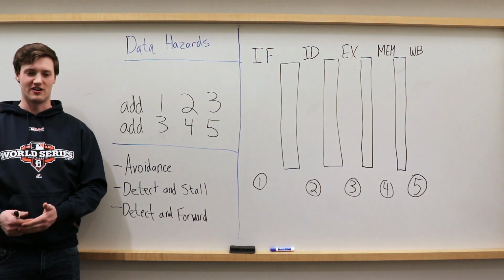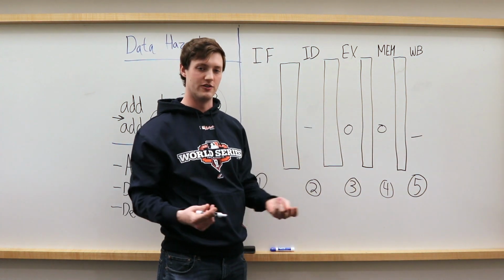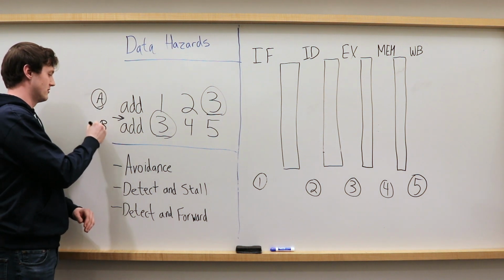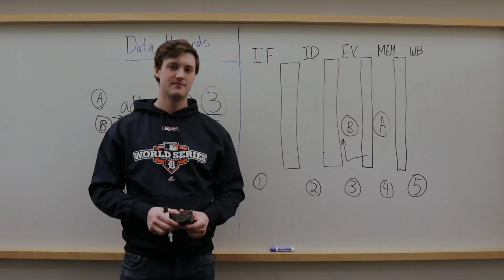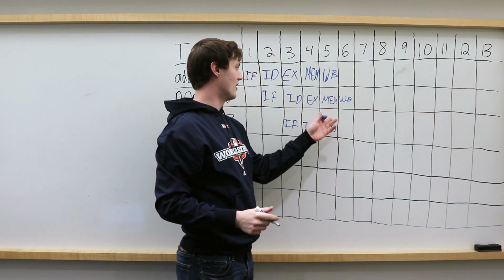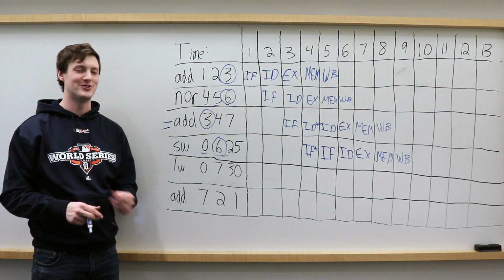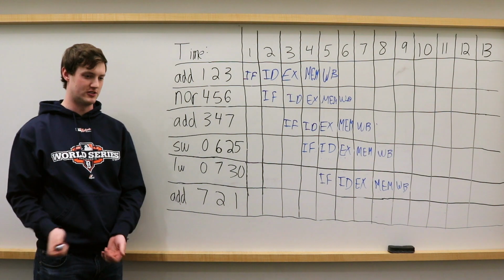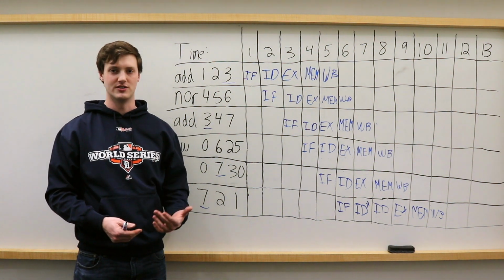EECS 370 Reviews #8 - Data Hazard Resolution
Data hazard resolution